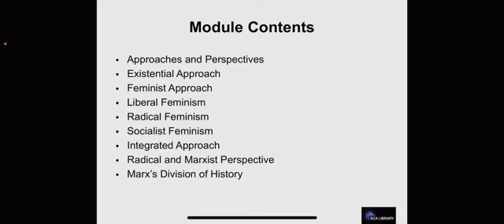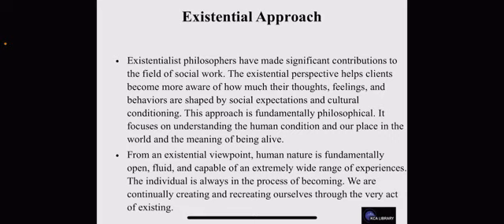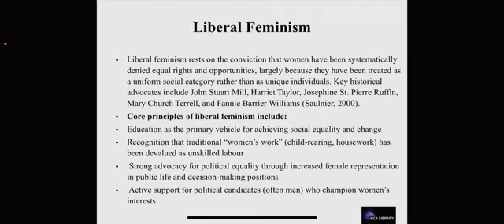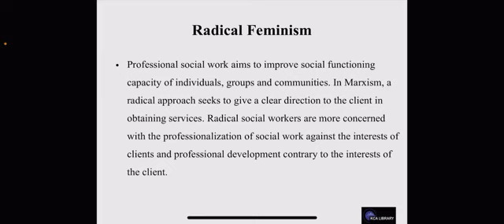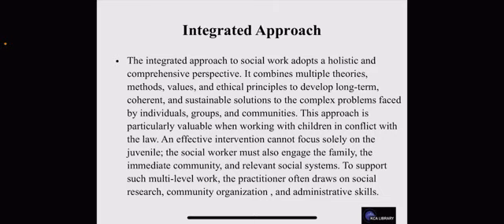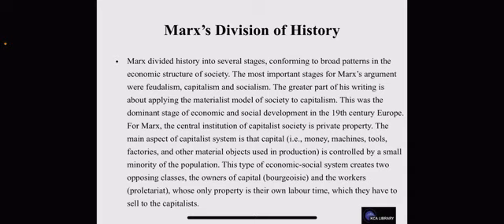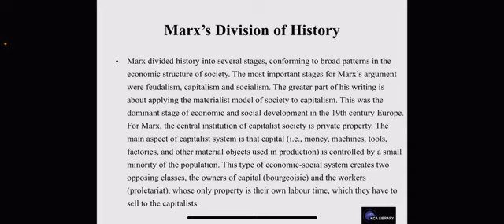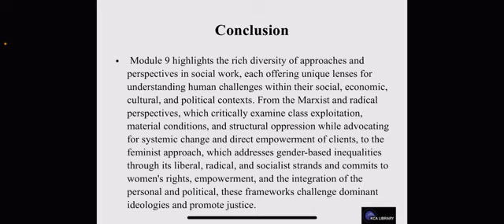Social Work (Feminist, Radical and Marxists)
Enroll in our Social Work course to become a successful social work professional.